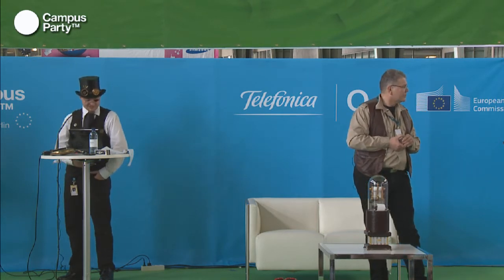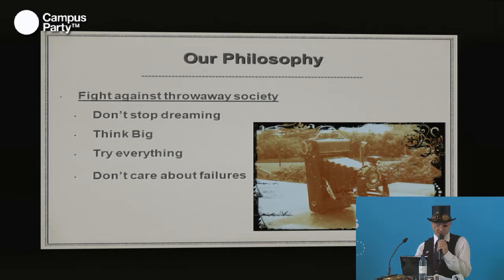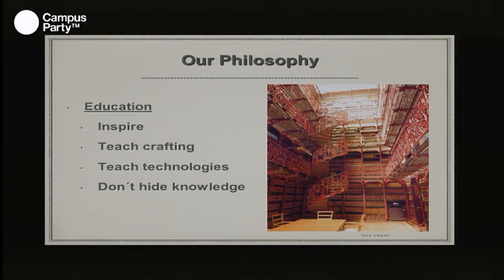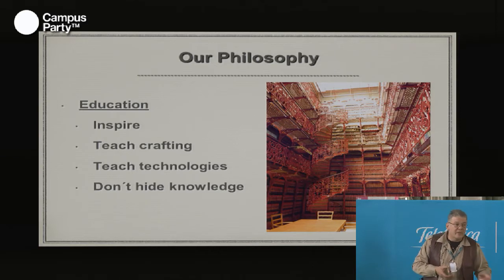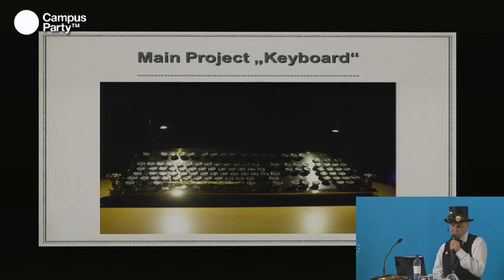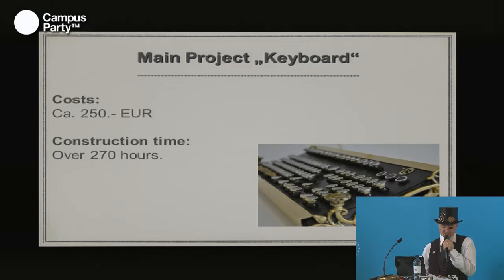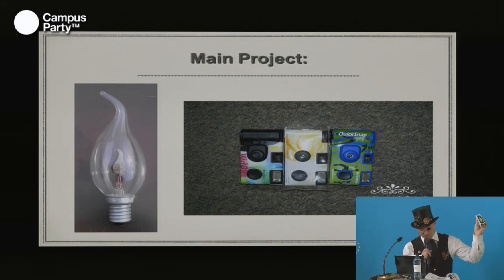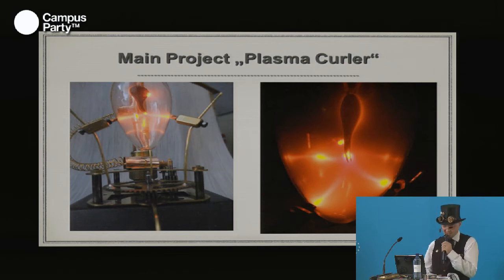CPEU2 - Steampunk. Retrofuturistic modding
Jochen Enderlein & Sven Moller